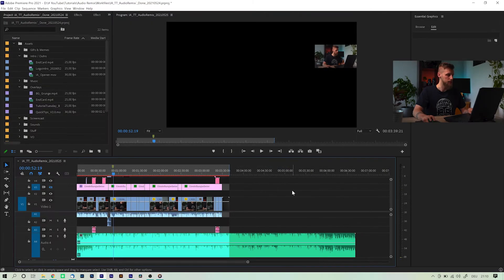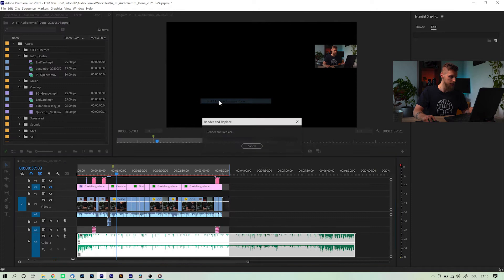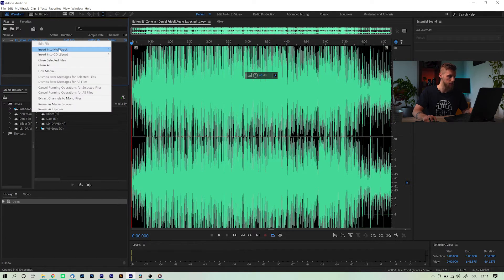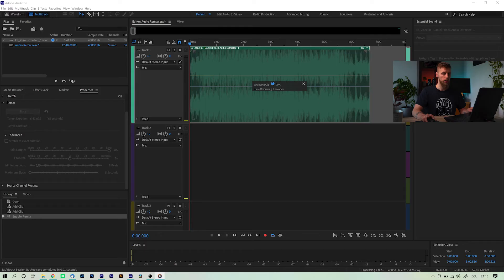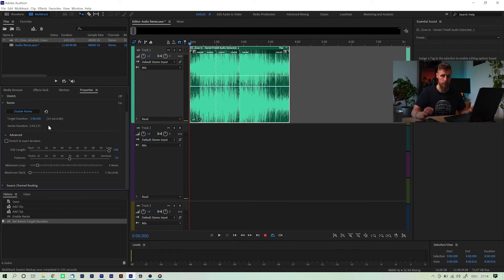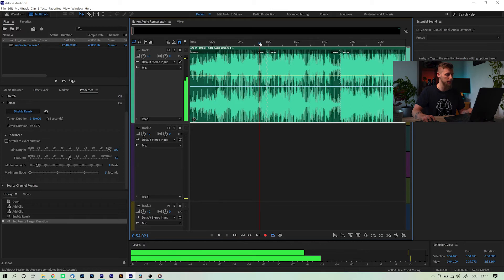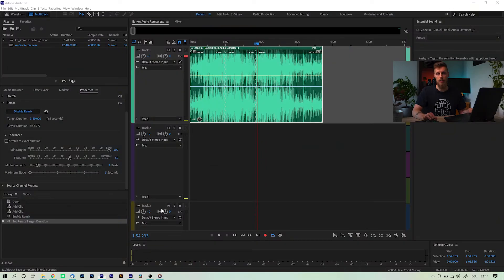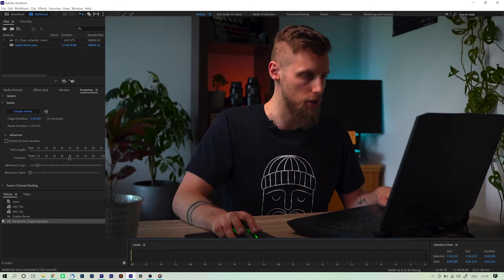How To Easily Adjust ANY Music Track to Perfectly Match Your Video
Learn How To Easily Adjust ANY Music Track to Perfectly Match Your Video in Adobe Audition!

Finally, I am back!
I don't know about you, but I find the process of shortening and lengthening any music track according to your video edit and length incredibly annoying. All that hassle of finding the right spots to edit, merge it, smoothen the cut. It just ain't my thing.
All the happier I am about this neat function within Adobe Audition. Simply enter your target track duration and that's it. It is literally that easy. I don't see any reason, why you wouldn't want to use this. Especially for those quick turnaround projects that we keep finding ourselves in.

Did you know about this Audition function?

⏰ TIMESTAMPS ⏰
0:00 - What we gonna do? - Smack dat Like Button 😊
0:49 - How does it look/sound initially?
1:07 - Transfer Music Track into Adobe Audition & Create Multitrack Session
1:30 - Where's dat Remix Function at?
1:45 - Enter Target Duration
2:04 - Here is the Result
2:51 - Outro - Don't forget to Like & Subscribe! 😉🍻

This channel is all about Filmmaking, Post Production Processes, Tips & Tricks for Live-Action, and Motion Graphic Design.